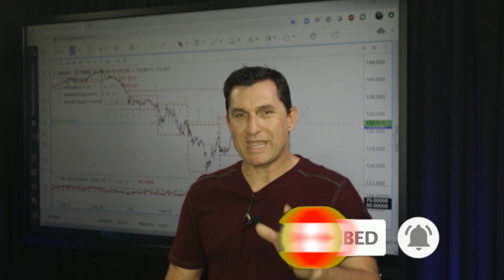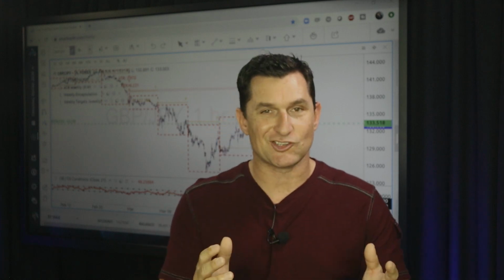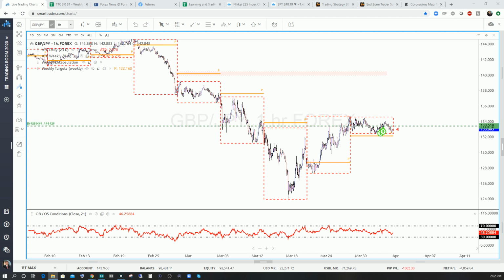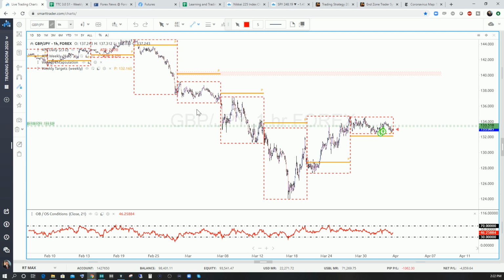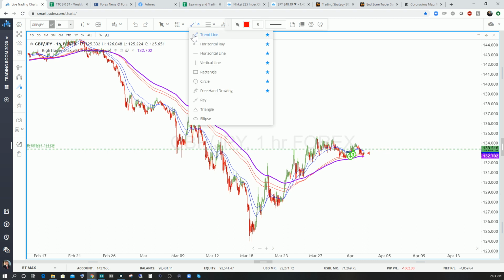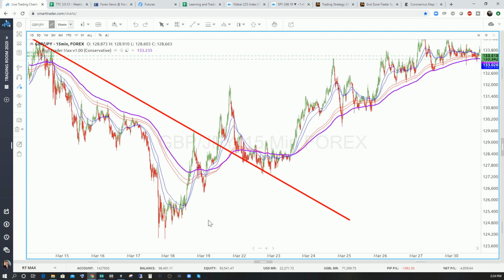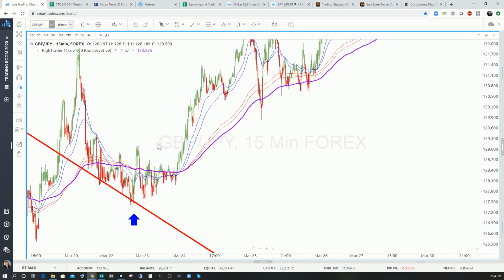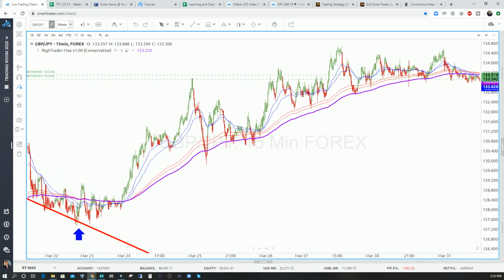KEEP IT SIMPLE Forex Trading Strategy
KEEP IT SIMPLE Forex Trading
Answers to some of the frequently asked questions about the SIMPLE Forex Trading Strategy around Target Trading missed Targets.

Gain Access To Our Trading Strategy Today!!!